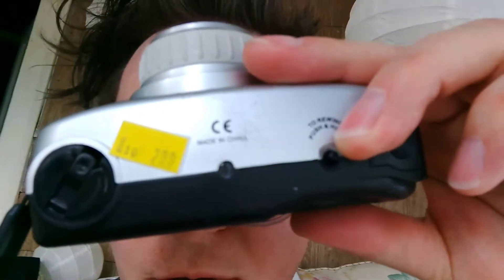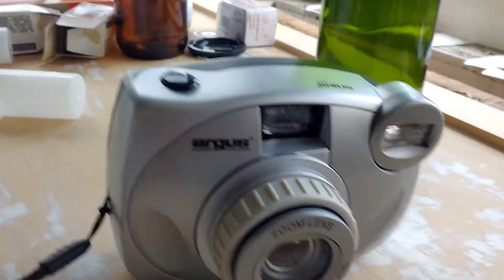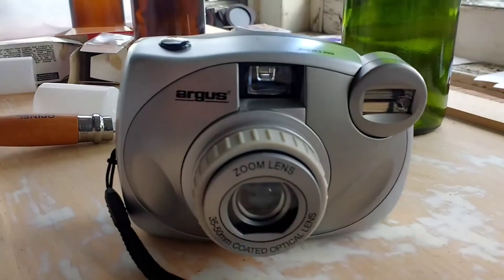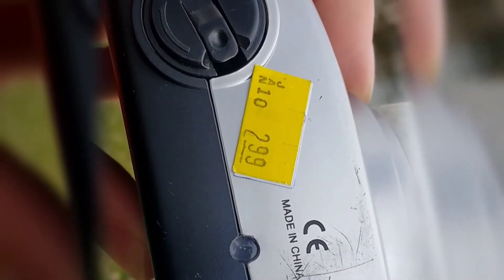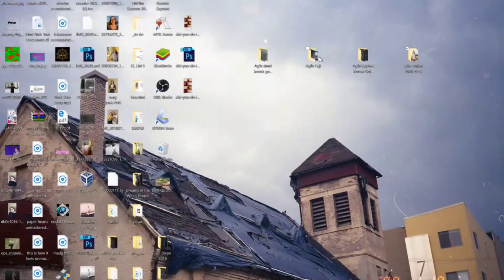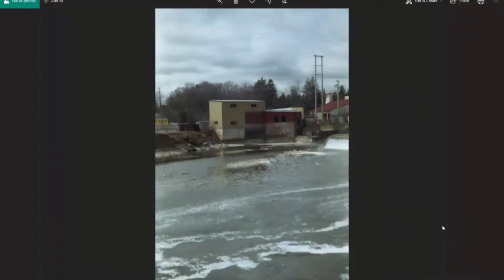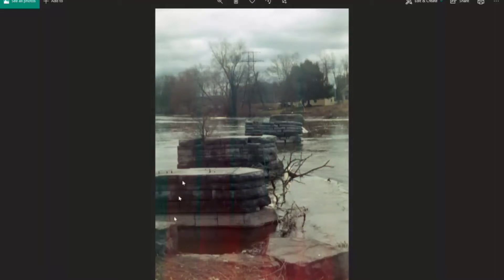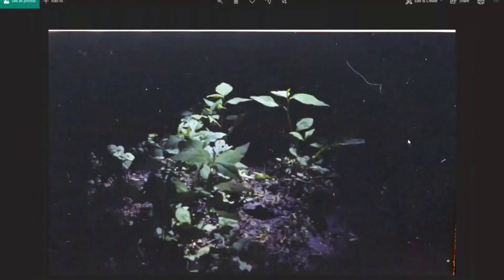Oops... I did it again. Surly Shoots: Argus M410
I've got a lot of photographic junk. I'll show you how some of it works.